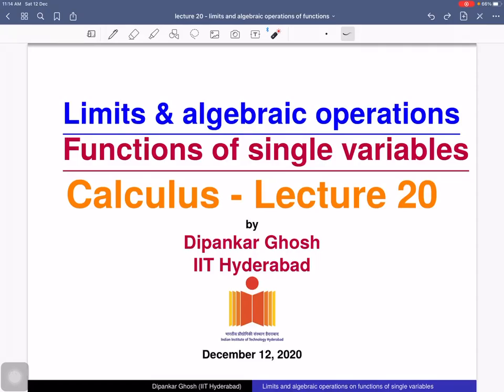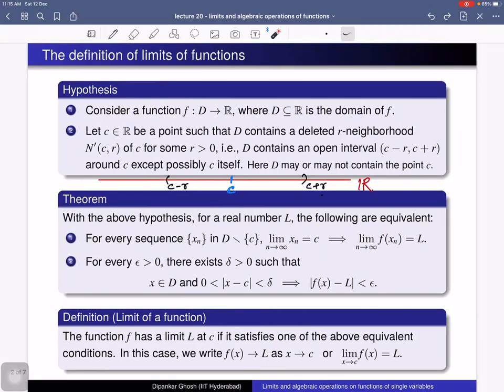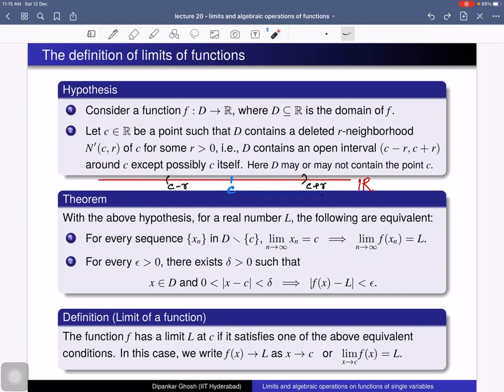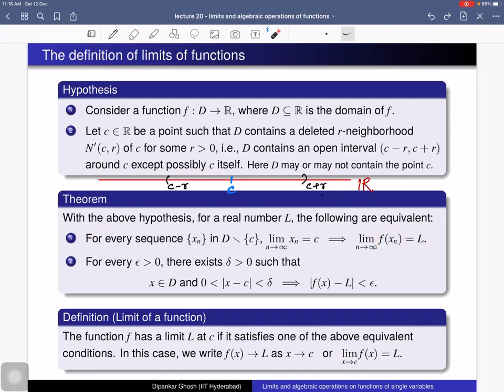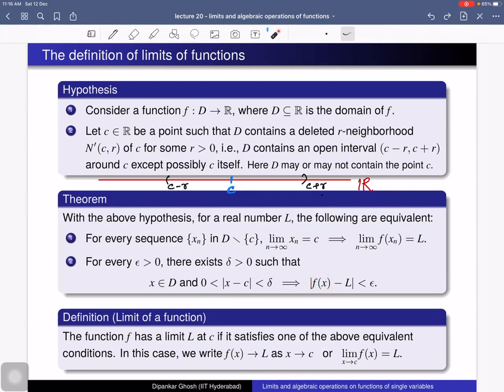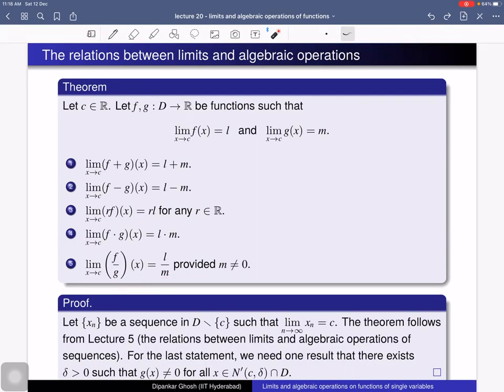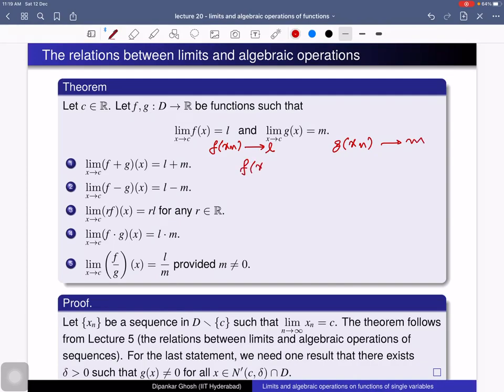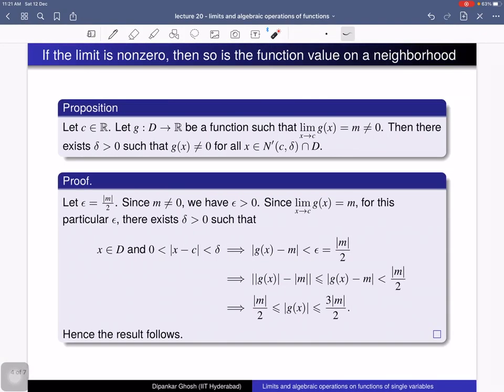Calculus - Lecture 20 - Limits and algebraic operations of functions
The relations between limits and algebraic operations of functions of single variables.